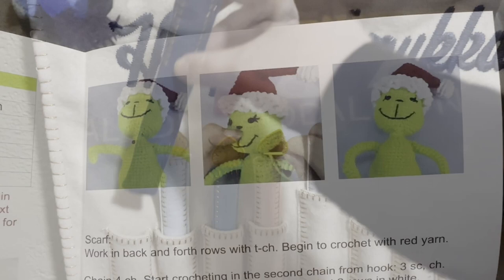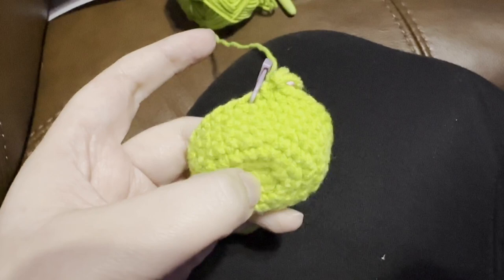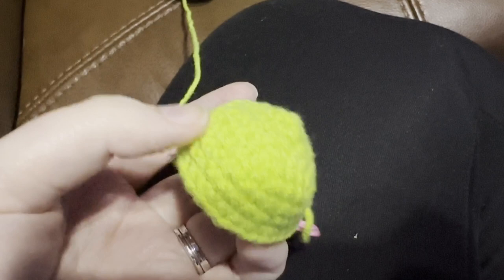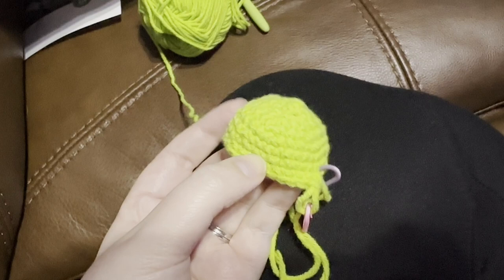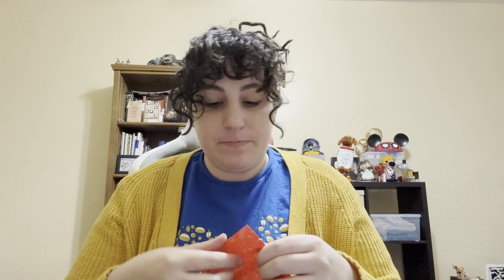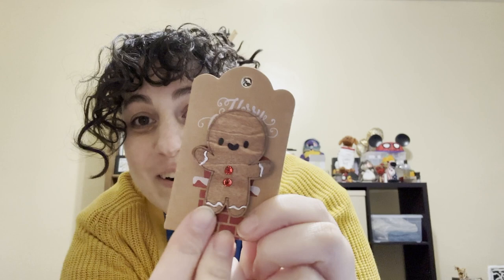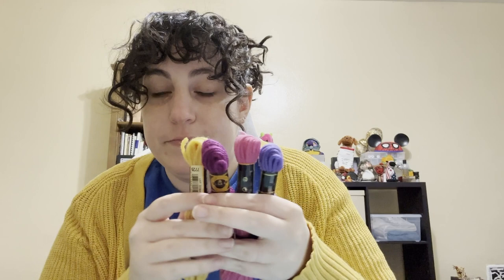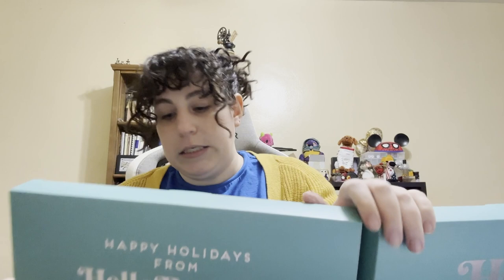Flossmas 2023: Day 18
Advent boxes:
Black Needle Society Nice List Box
Forbidden Fiber Co A Christmas Carol Box
Hello Bargello Yarn-a-day Box
Nativity Advent Puzzle

If you want to see the Forbidden Fiber Co pattern being stitched in real time, check out  @lynnxstitchescreates  and  @coffeewinestitchingtime7085